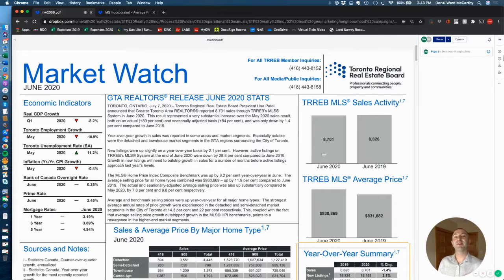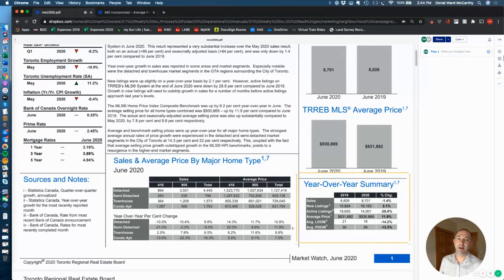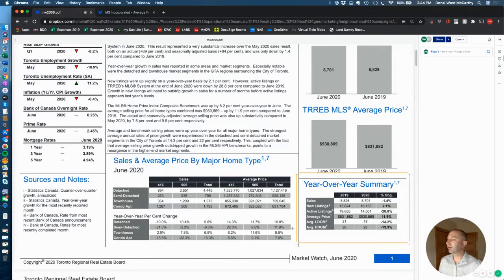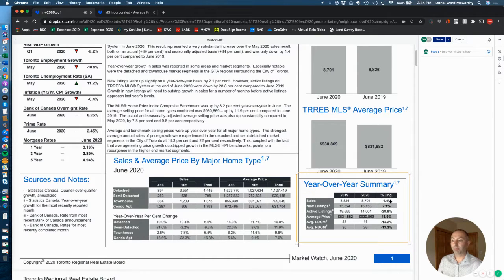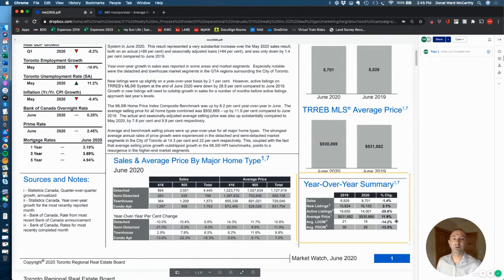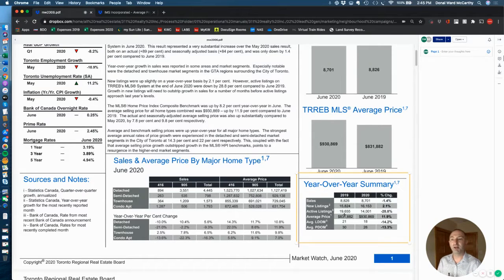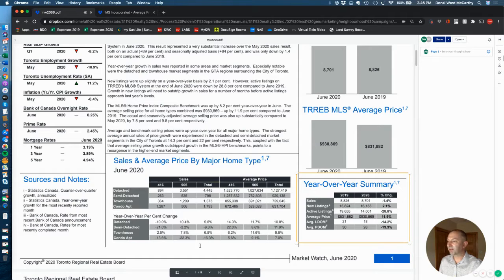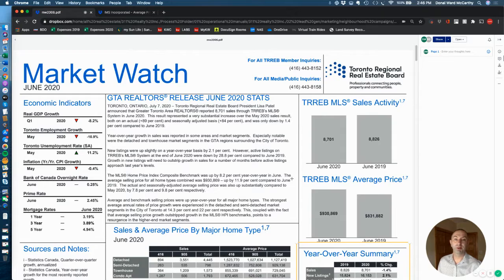Toronto/GTA Market Update for June 2020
Take a look at the current Market Update in Toronto/GTA for June 2020. What are your predictions for next month?